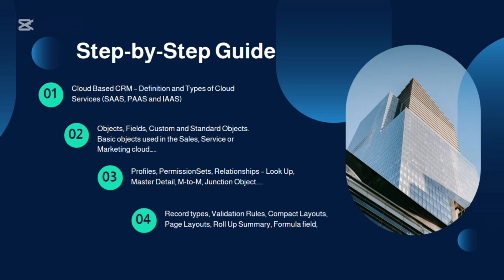Complete Roadmap for Salesforce Interview Preparation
Security Model link

Data Security in Salesforce